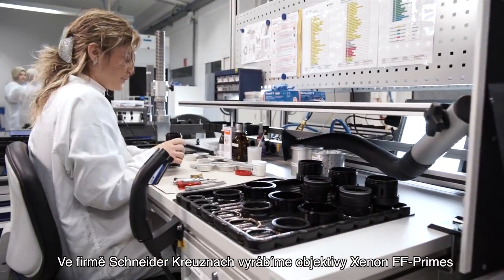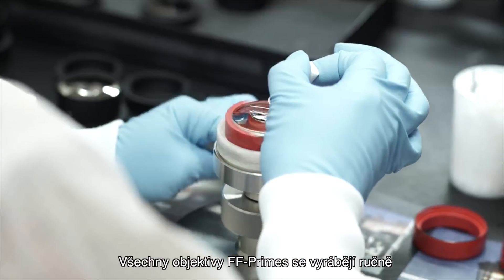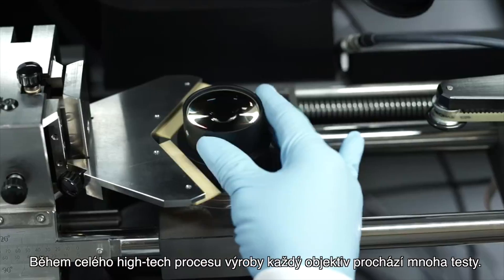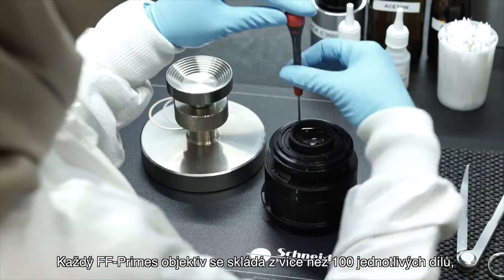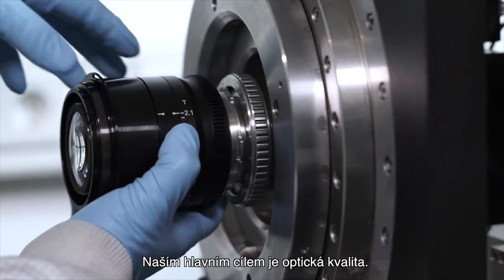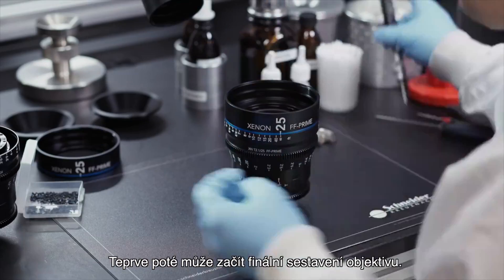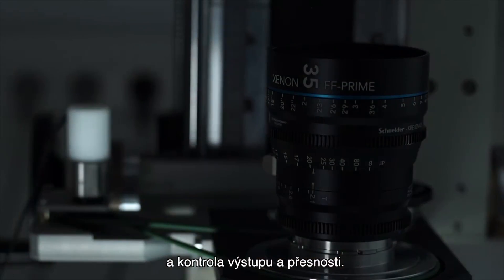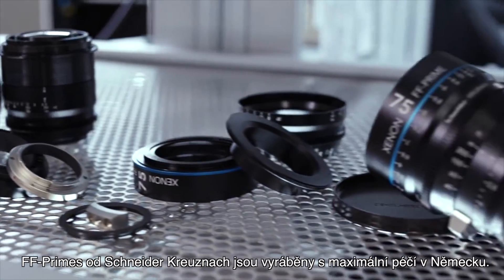Výroba objektivů Schneider Xenon FF Primes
Ideální kombinace při filmování peřejí - RED Epic-W, Schneider Xenon FF Prime od Schneider-Kreuznach CINE a jako ochrana drahého objektivu proti stříkající vodě a záběrům bez kapek na předním členu objektivu filtr B+W 007 Clear s nepřilnavými vrstvami MRCnano, který je nově v průměru 95mm.
Perfect combination for rapids filming - RED Epic-W, Schneider Xenon FF Prime Schneider-Kreuznach CINE and as a protection of the expensive lens against splashing water and less water drops on the front lens element is used the filter B+W 007 Clear with repellent layers MRCnano now available in 95mm diameter.